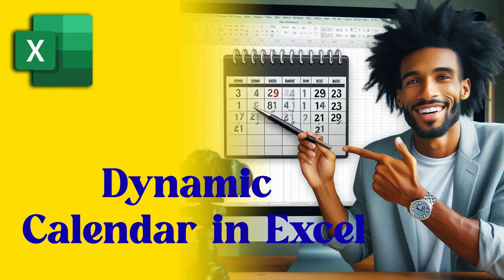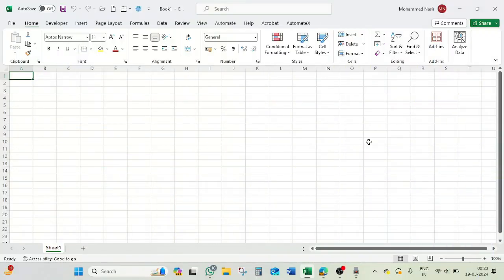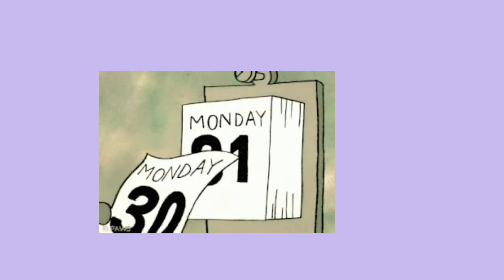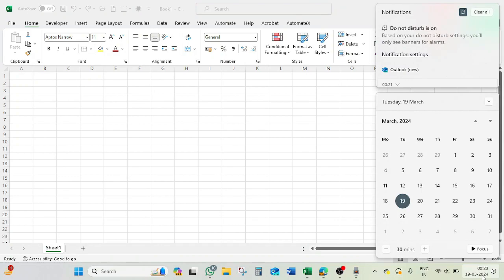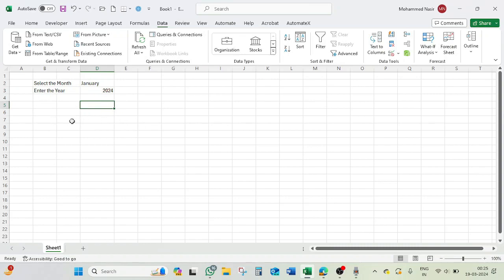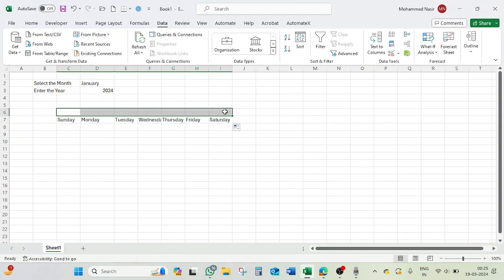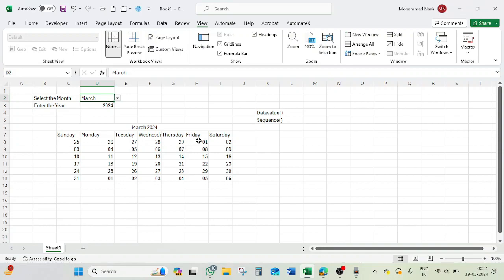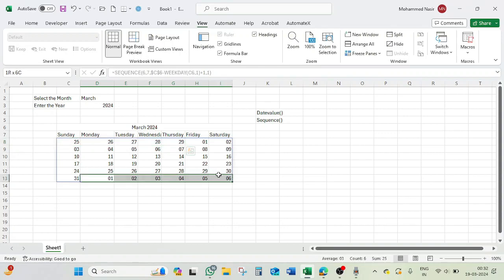Excel Calendar Templates Made Easy: How to Build Dynamic Calendars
A dynamic calendar in Excel is a versatile tool that automatically updates dates based on changes to the month or year. It’s created using functions like SEQUENCE, DATE, and WEEKDAY, along with conditional formatting to highlight current dates, Sunday.